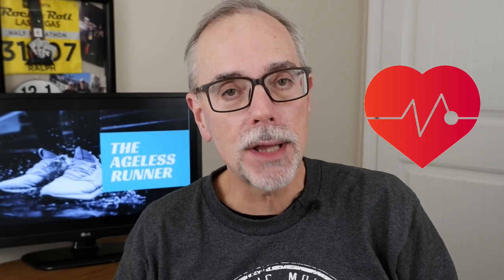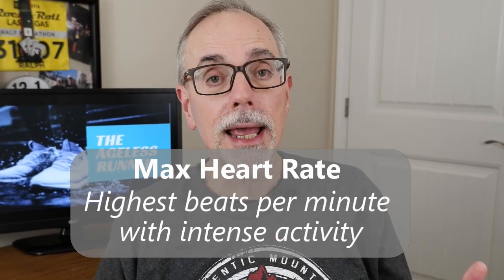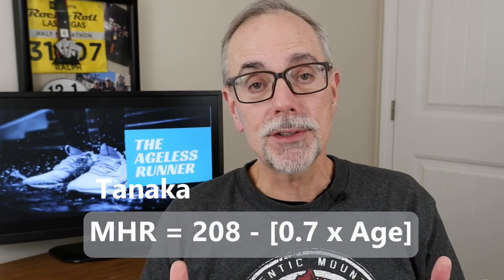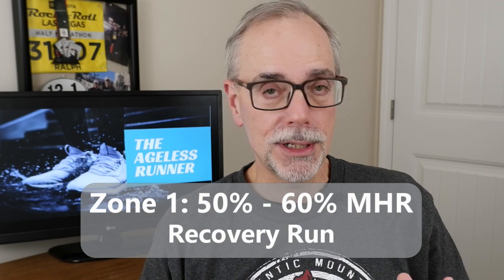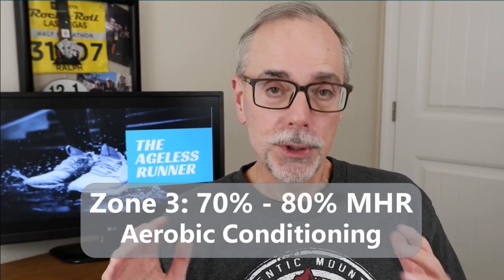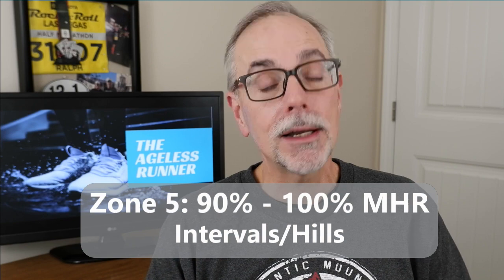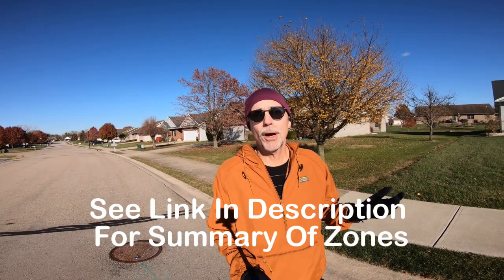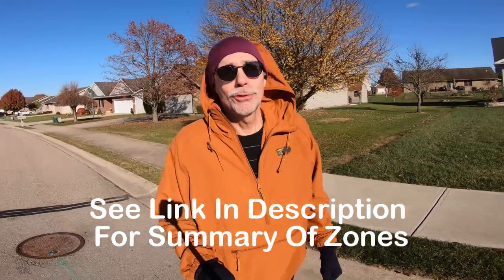How to run with heart rate zones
Monitoring your heart rate during a run as a measure of your intensity is a useful training tool.  Heart rate zones, based on your maximum heart rate, focus on different physiological processes occurring in your body, for example, aerobic vs anaerobic.  Training in all five zones improves your overall running performance.  In this video, learn about the five heart rate zones and how to run with them.